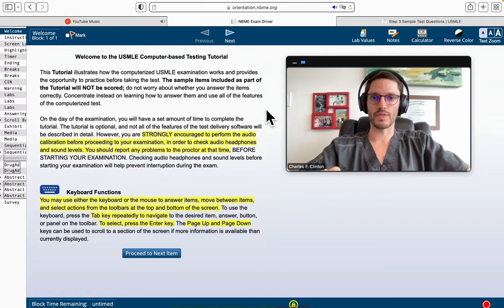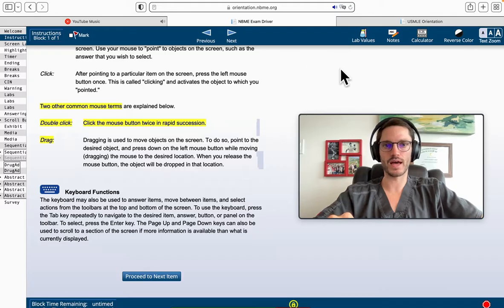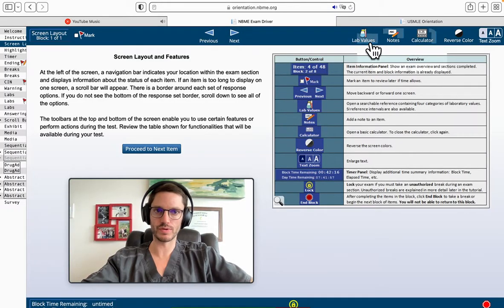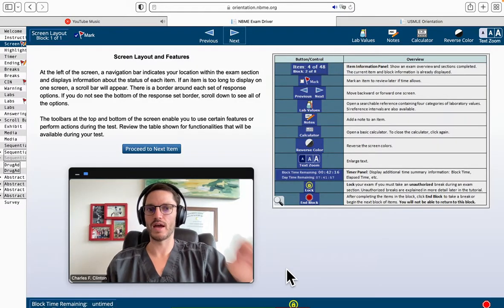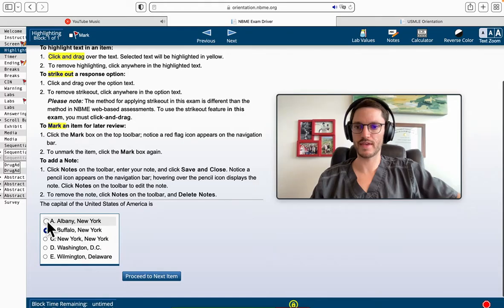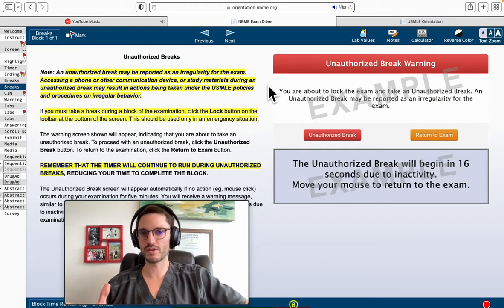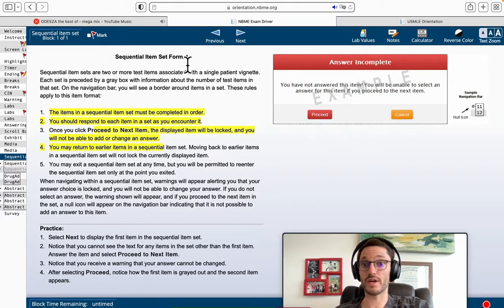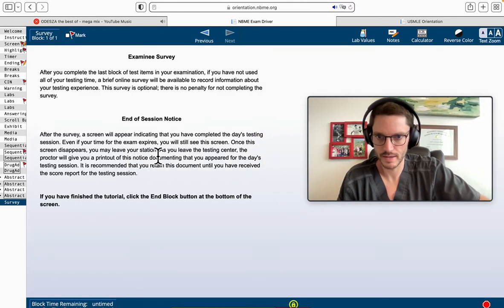USMLE STEP EXAM TUTORIAL (ALL YOU NEED TO KNOW).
All you need to know about the technicalities encompassing Step 1 and Step 2 ck software.

This video is on the tutorial which is free and I recommend mastering before sitting for the exams. In this video I explain what I have learned and how I navigate the software after thousands of practice Q's and having successfully passed Step 1 and 2ck.
I recorded this video during Step 3 prep. Step 3 has something unique: CCS cases. I have a dedicated "miniseries" on the CCS cases in my channel.

Since I'm preparing for Step 3, I will be applying everything you saw in this tutorial on the free USMLE multiple choice questions for Step 3 and upload the non-edited videos to "Step 3 multiple choice live miniseries". The idea is that you can apply any useful strategy you might see, and correct me if I'm wrong :).